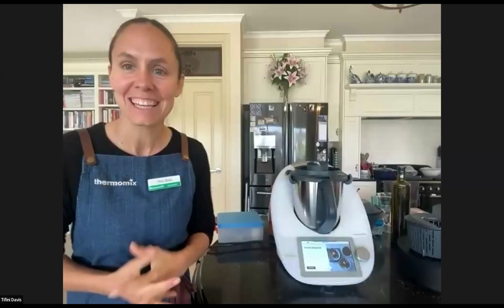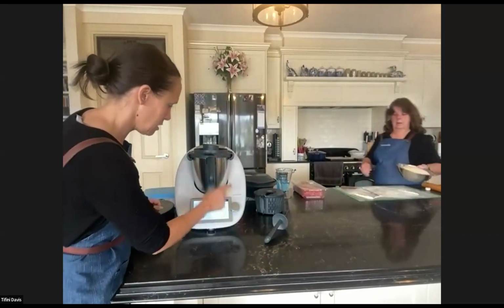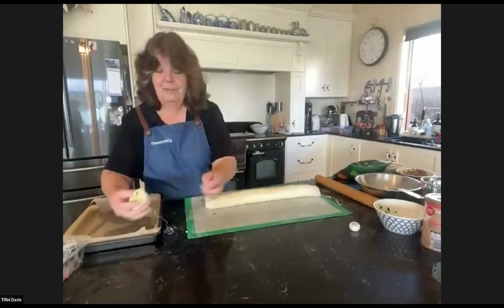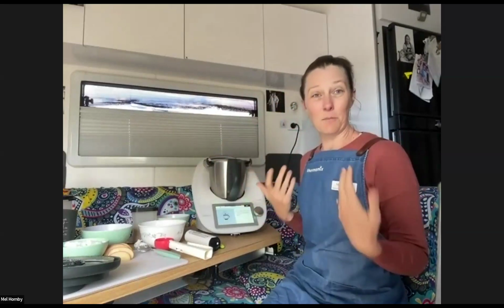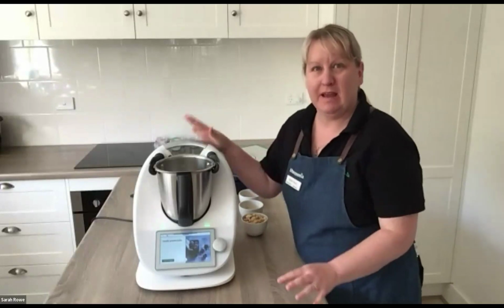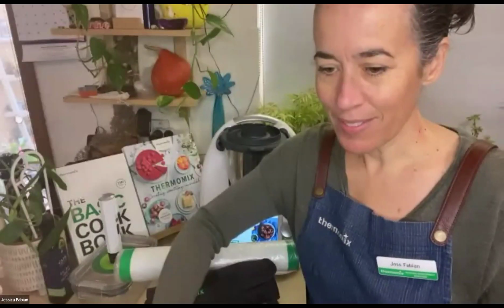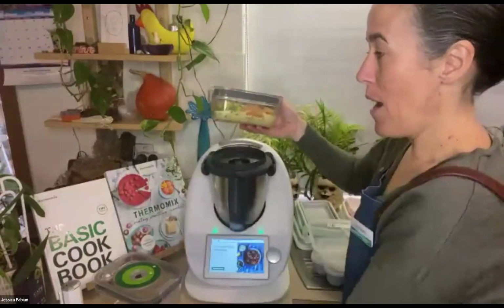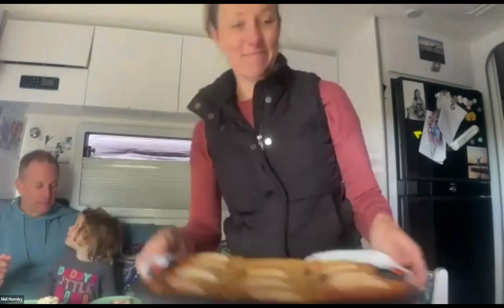Freezer Fillers with Thermomix® Central Connection Branch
Join Central Connection Branch as we take a deep dive into Freezer Filling.

We have Team Leaders and Consultants sharing their favourite tips and recipes for freezer fillers this Autumn 2024.

We take a look at tips for
Bliss balls, Muffins, Scrolls, Main meals like bolognese and variations, plus pastes and curries and more.

Contact your consultant if you'd like to learn more and arrange your personalised learning session, where you can expand your Thermomix confidence and get more from your investment.

You can also unlock host rewards when you invite 2 lucky guests to join in the learning.

We are always happy to welcome new consultants to the business. If you are looking for something extra in your life - extra friends, community, income, connection, incentives, mix shop incentives, freebies and travel opportunities~  Contact your consultant to find out more!

Keep an eye on our link for new sessions added fortnightly

Continue the conversation with us in Facebook
Central Connection Branch Community Hub